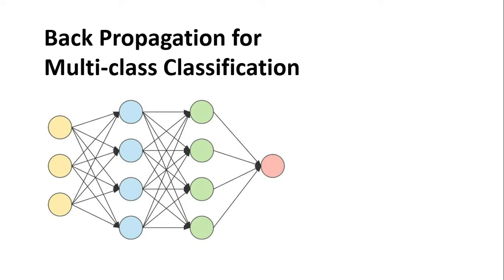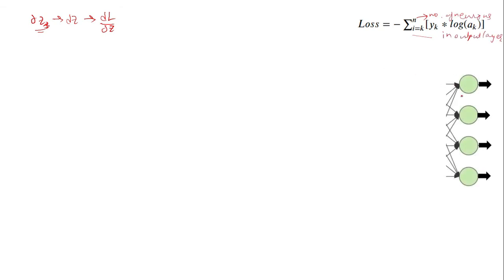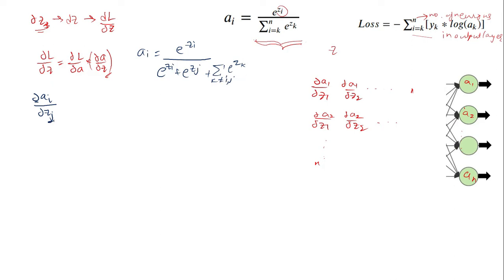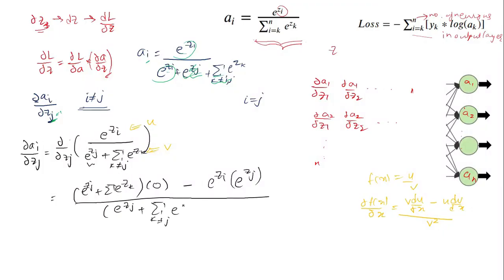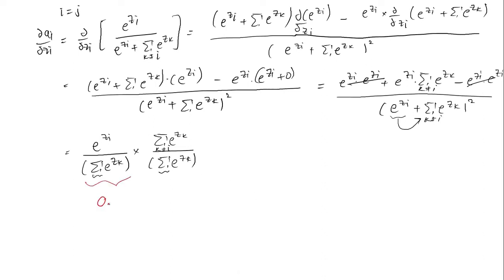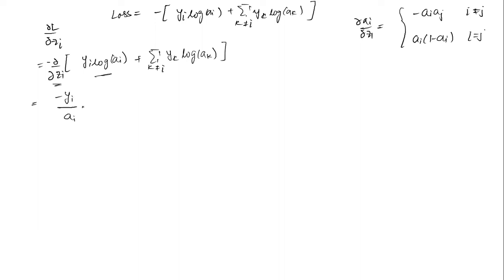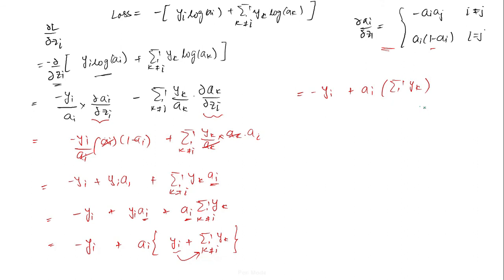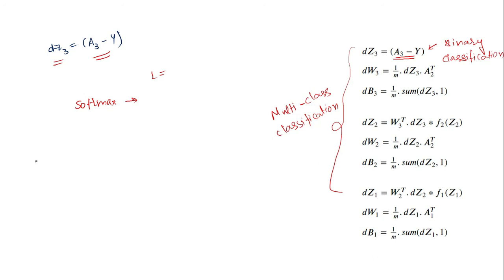Backpropagation for Softmax and Multi-Class Classification | Complete Mathematical Derivation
Derive the Equations for the Backpropagation for Softmax and Multi-class Classification. In this video, we will see the equations for Backpropagation for Softmax and Multi-class Classification

In the previous video on Backpropagation, we derived the equations for binary classification. Now its time to understand the equations for Multi-class Classification

Timestamps :

0:00 - Video Agenda
1:01 - What will change for Multi-class Classification
1:33 -  dZ3 Calculation
2:22 - dA/dZ for i not equal j
5:38 - dA/dZ for i equal j
7:32 - Combining to find dZ3
10:38 - Summary

This is Your Lane to Machine Learning ⭐